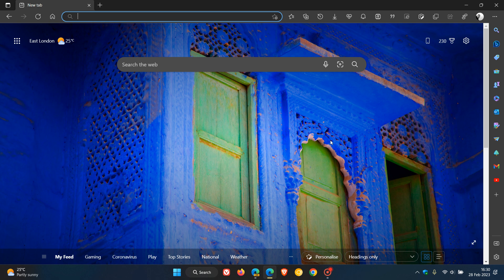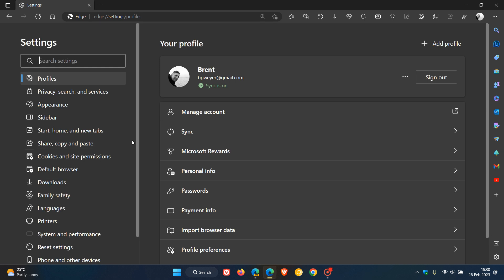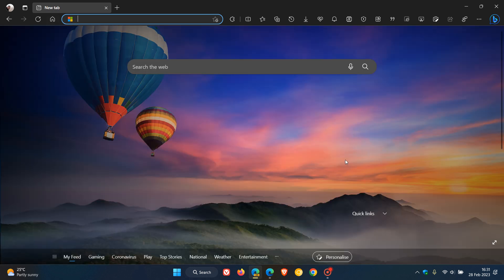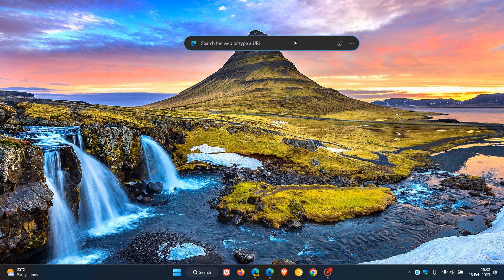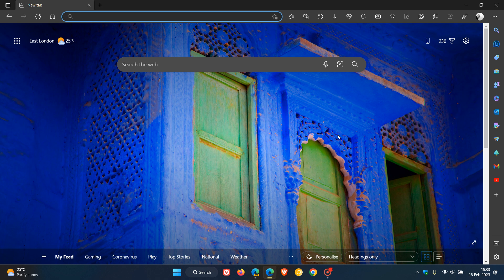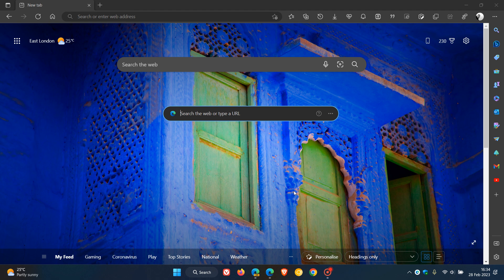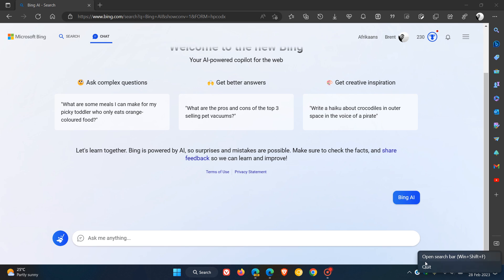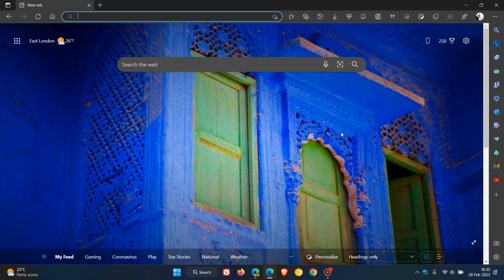Microsoft Edge bar (Search Bar): To be or not To be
The Edge bar brings Bing Search to the desktop. If you are not seeing the feature in Microsoft Edge, here are some possible reasons.